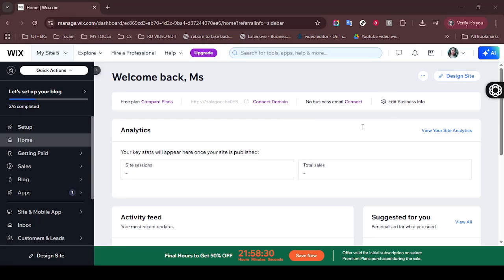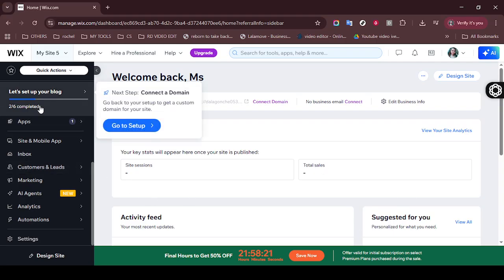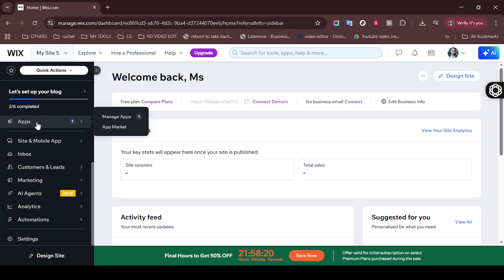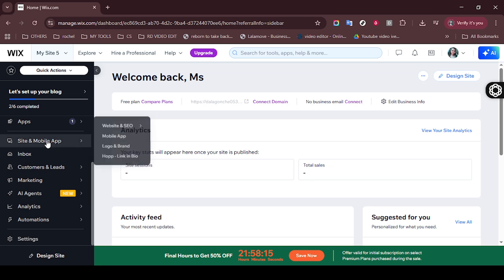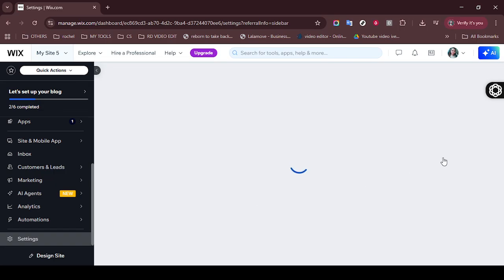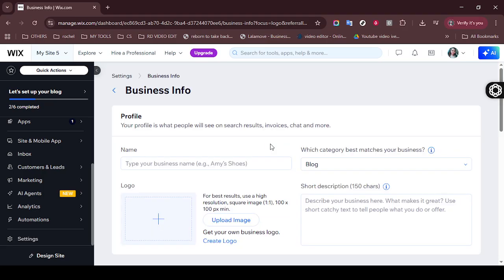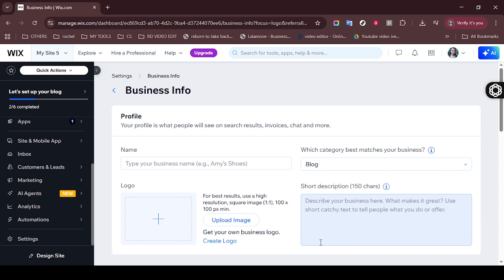How to Show Product Categories in Wix Store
Want to make your Wix online store easier to browse? 🚀 In this tutorial, you’ll learn how to show product categories in Wix Store so your customers can quickly find what they’re looking for.

By organizing your products into categories, you’ll:
✔️ Improve user experience and navigation
✔️ Boost sales by helping shoppers find products faster
✔️ Create a professional, well-structured Wix eCommerce store

We’ll cover step by step:
🔹 How to create categories in your Wix dashboard
🔹 How to assign products to categories
🔹 How to display categories on your Wix store front page and menu

Whether you’re selling fashion, beauty products, digital items, or services, this guide will help you set up clear product categories that attract more customers.